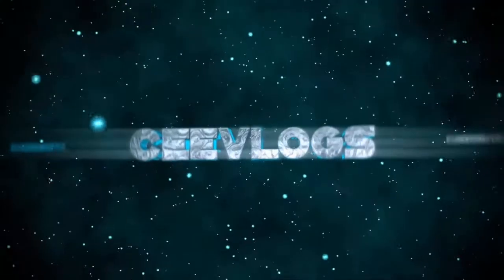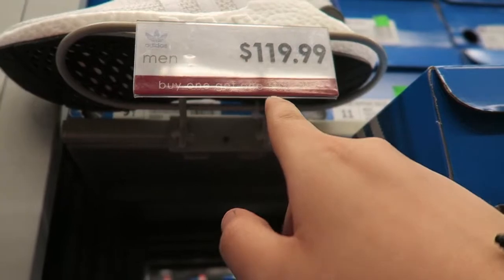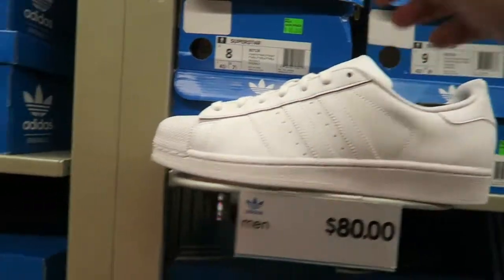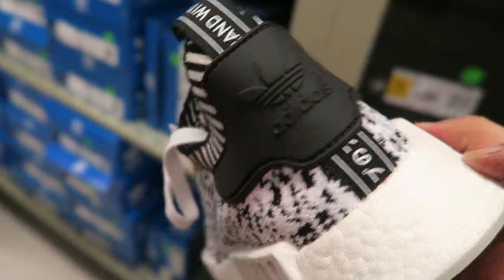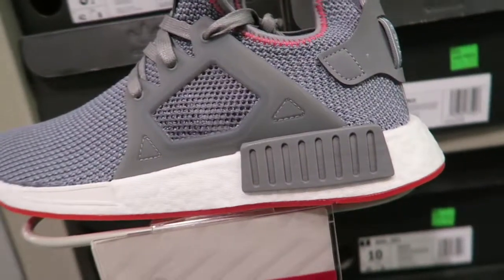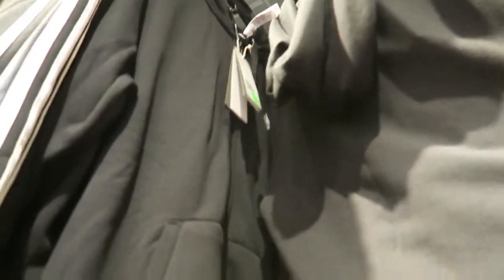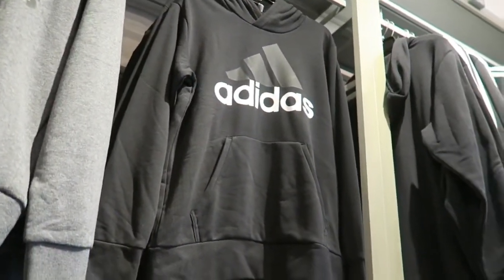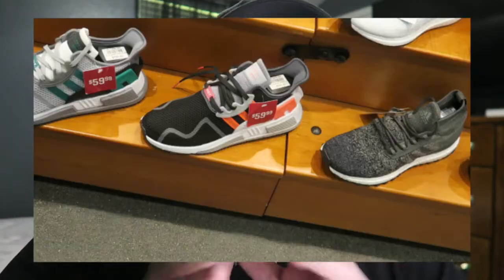THE MOST EXPENSIVE SNEAKER AT THE ADIDAS OUTLET!